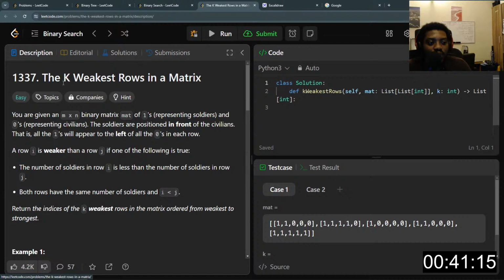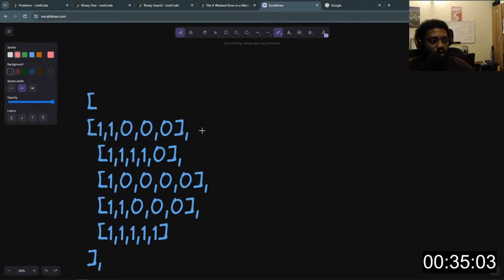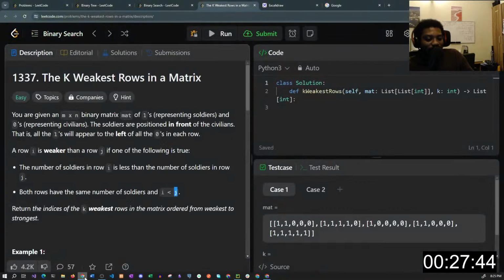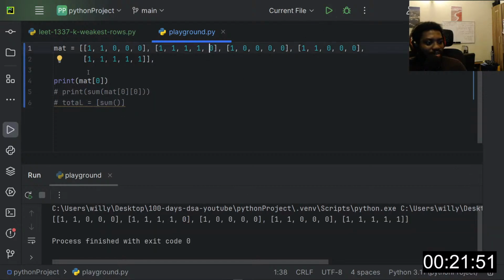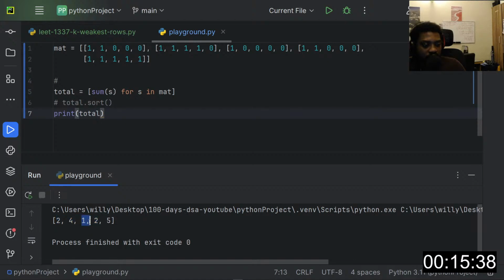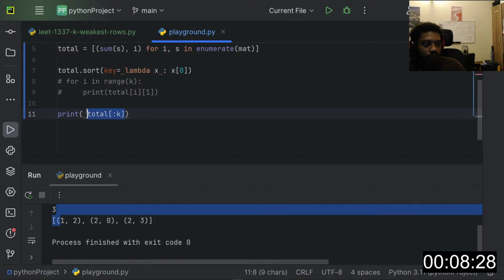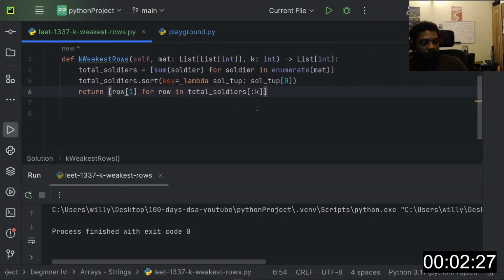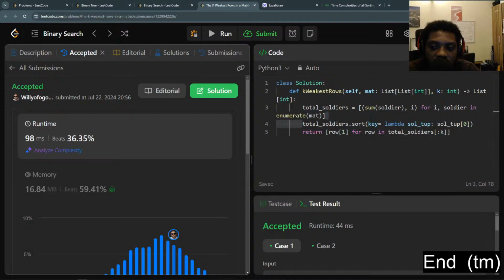DAY 92/100 - 100 DAYS OF STUDYING DATA STRUCTURES AND ALGORITHMS - STRINGS 🧵🧵